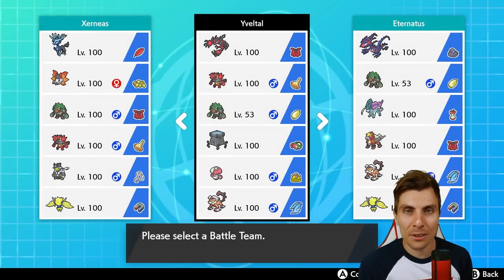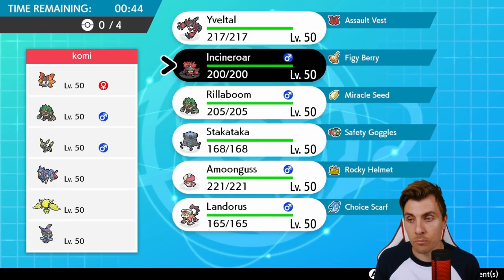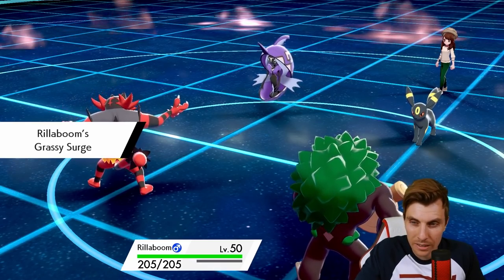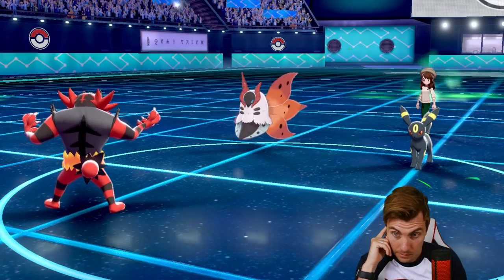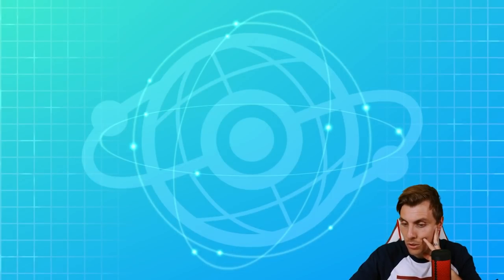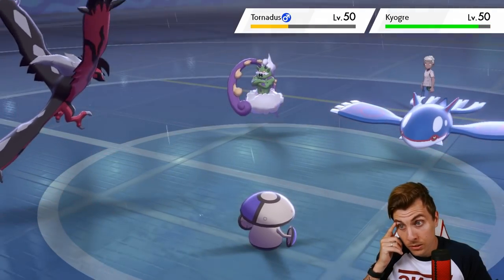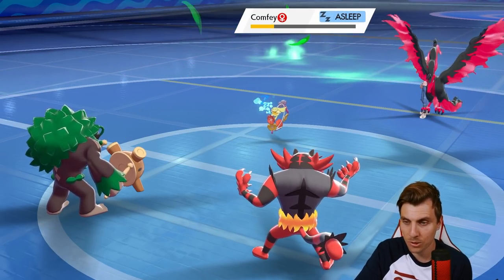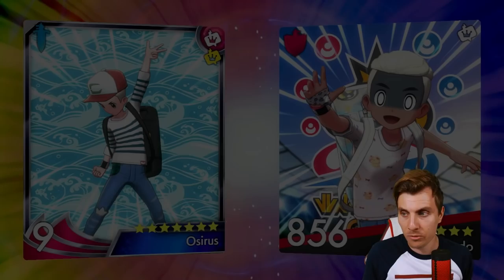SERIES 10 YVELTAL STAKATAKA TEAM VGC 2021 Competitive Pokemon Sword and Shield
Today we feature a VGC 2021 team based around Yveltal on the VGC 2021 Ranked Ladder.  This team features Yveltal, Rillaboom, Incineroar, Stakataka, Amoonguss and Landorus-T. I play the team on the ranked doubles ladder playing in the Pokemon VGC 2021 series 10 Format. Rental Code Below.

Yveltal Team Pokepaste below:
Series 10 Tournament (on Switch Sword and Shield)
Date: 6th August 2021
Time: 8pm (UTC+1)
Tournament ID ▶ 0731568GH
(all other information in community post here on the channel)

Rental Code
Time stamps ▶